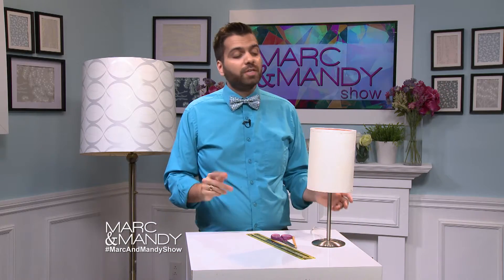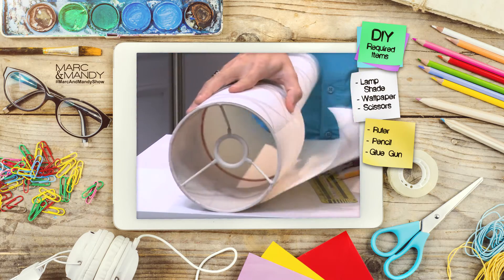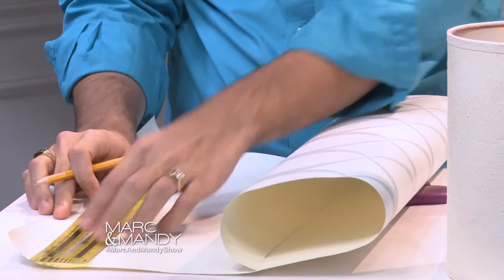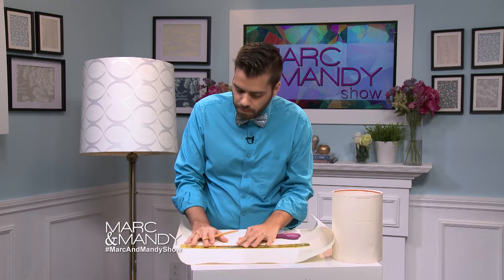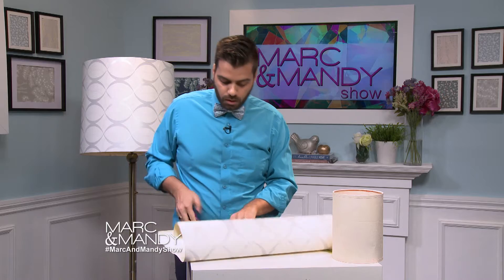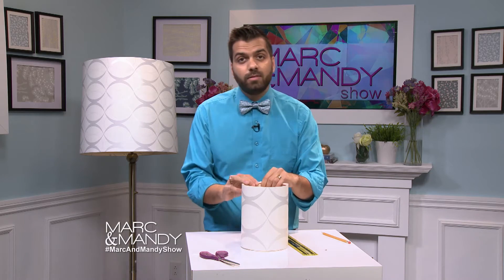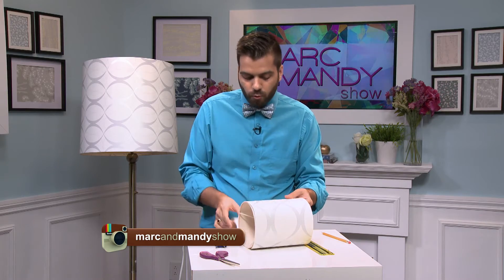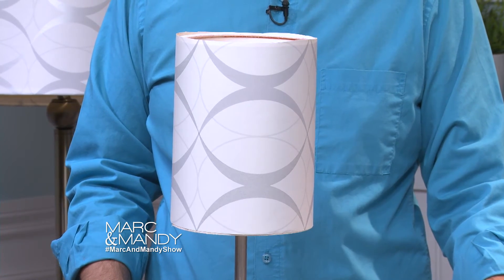DIY Lampshade Upgrade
Marc shows us how to upgrade an old lampshade for a fabulous new look.

Catch full episodes of the Marc & Mandy Show on TV. for show times and schedules.

Keep in Touch with Us... Everywhere!